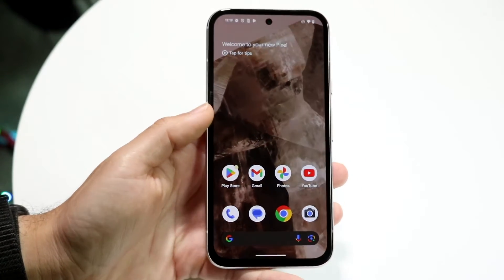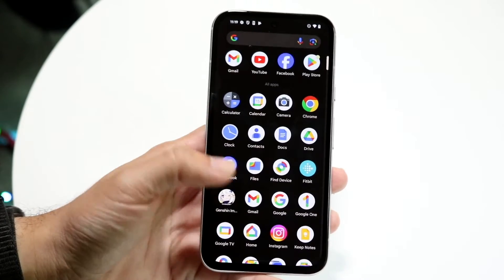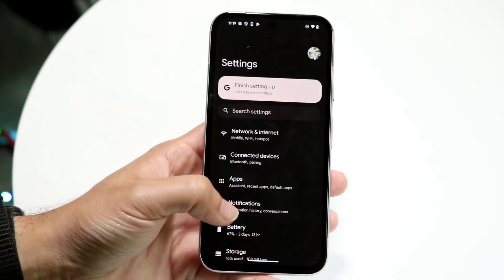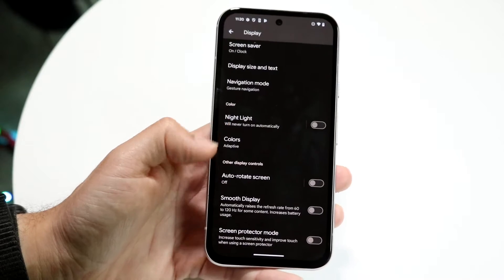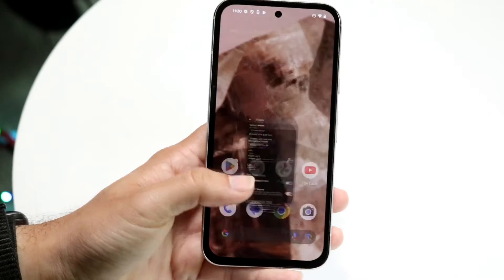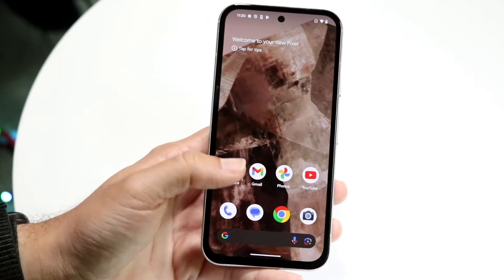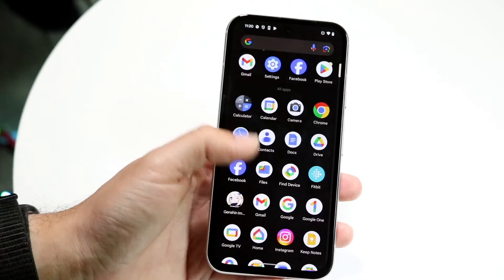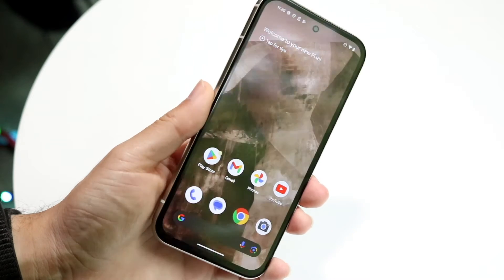How To Turn On 120hz Display On Google Pixel 8A!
Here is exactly How To Turn On 120hz Display On Google Pixel 8A!